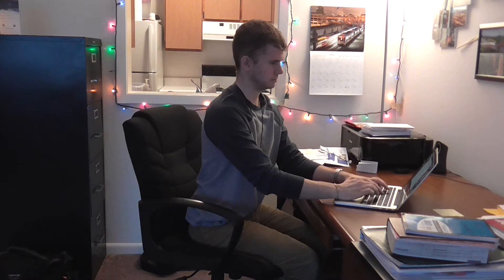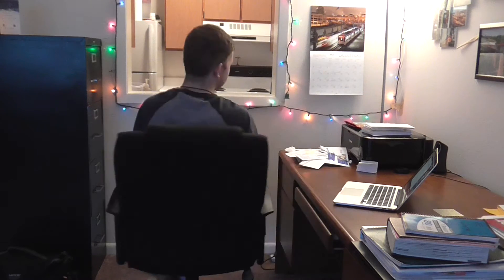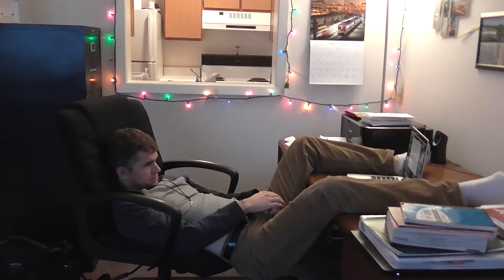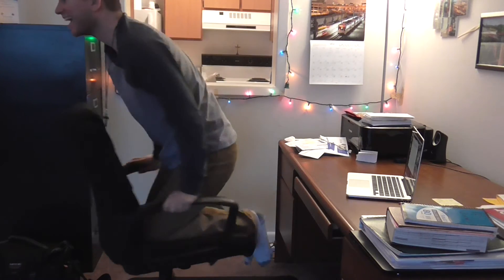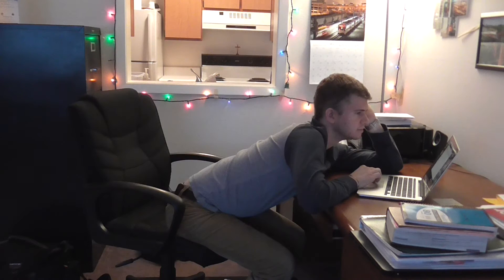13 Ways to Sit in a Desk Chair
I've been watching too much Wheezy Waiter! Here are 13 ways to sit in a desk chair!

The Normal
The Edge-of-your-Seat
The Spinner
The Relaxed
The Super-Relaxed
The Ultra Super-Relaxed
The Kneel and Spin
The Forward Relaxed
The Super-Forward Relaxed
The Ultra Super-Forward Relaxed
The Plank
The Jump Sit
The Stand